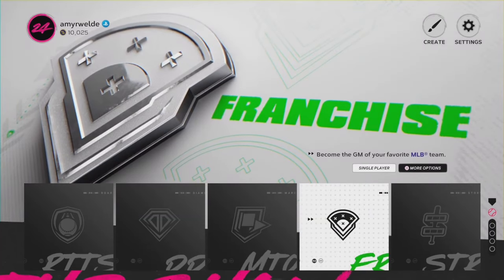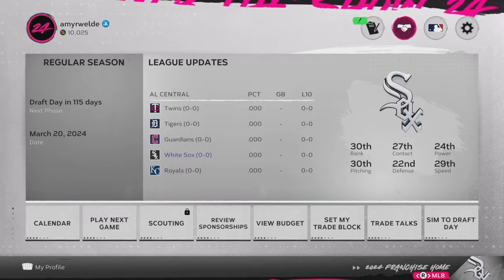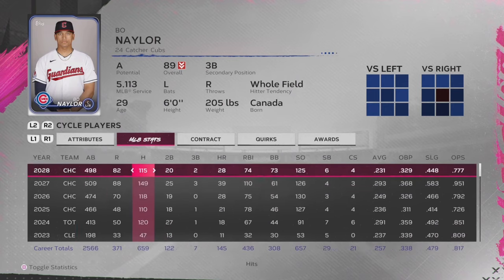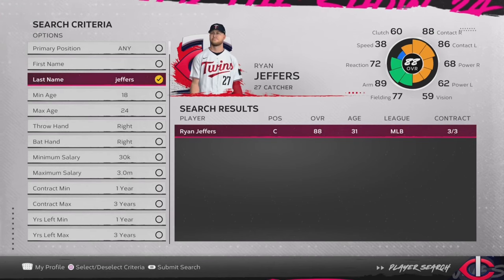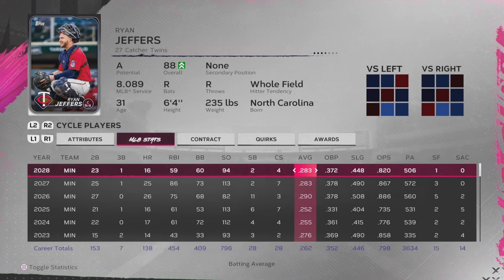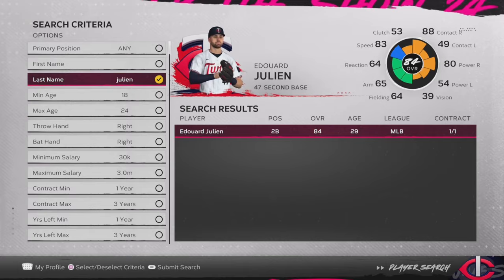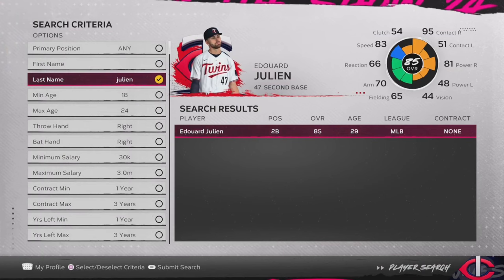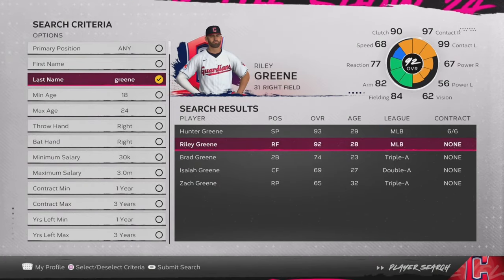You NEED to trade for these players in MLB the Show 24 Franchise Mode | Part 2 - Hitters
In this video, I go over 10 position players YOU should trade for in MLB the Show 24 Franchise Mode. All of the players I go over today are under-the-radar types of players rather than superstars. Each of them are no higher than 85 overall. I hope this video helps you determine some good sleeper players to trade for in MLB the Show 24 Franchise Mode!